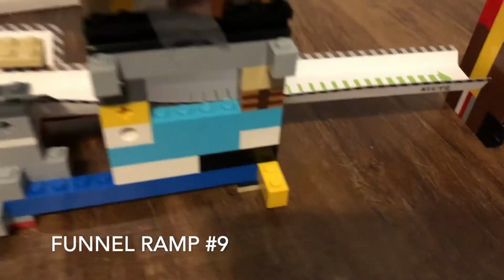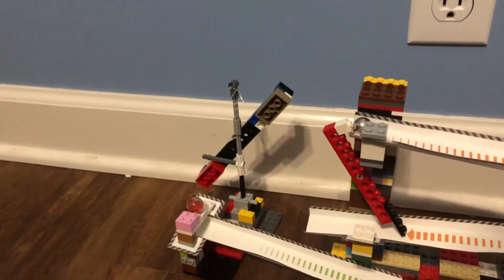all klutz rube goldberg machine!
I used only stuff from klutz in this short chain reaction